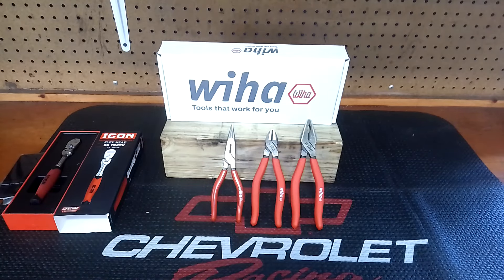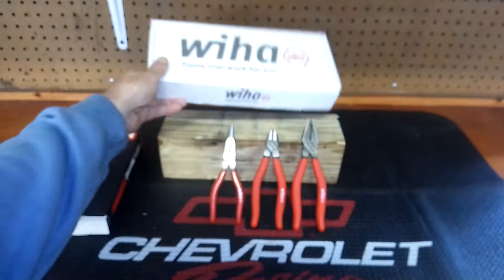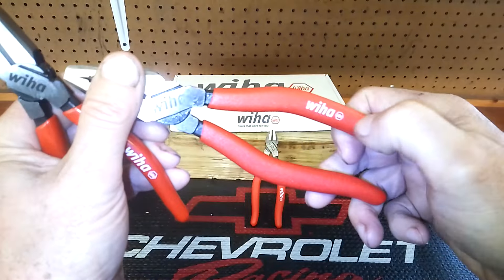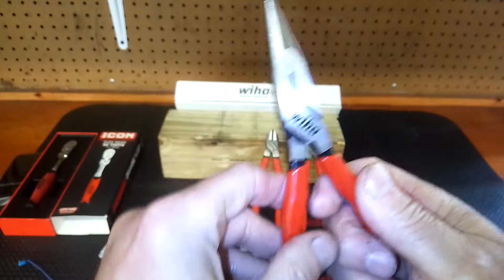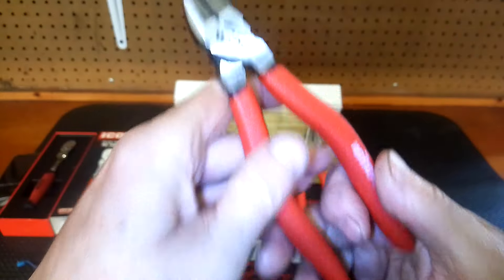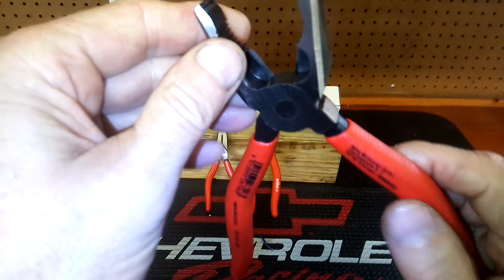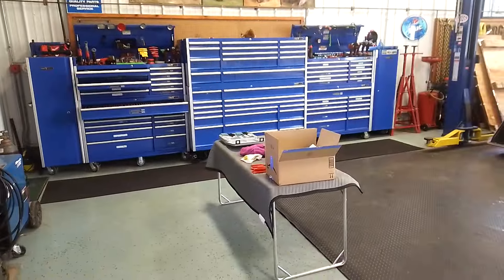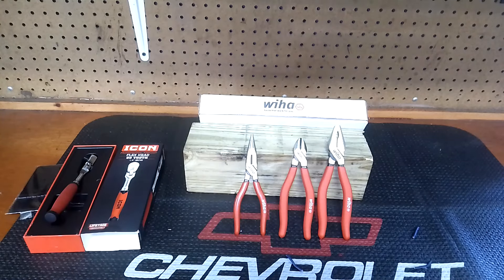WIHA plier set(buyer beware)! must watch! info on the ICON ratchet give away!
amazon WIHA plier set#33698.  I am a particpant in the amazon associates program and receive a small fee when you buy a product through my direct amazon link at no additional cost to you.